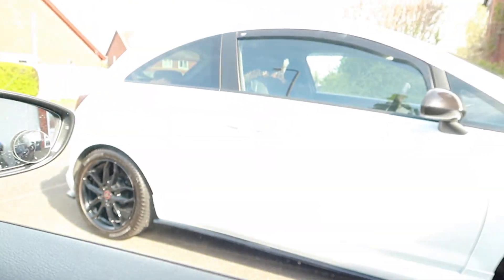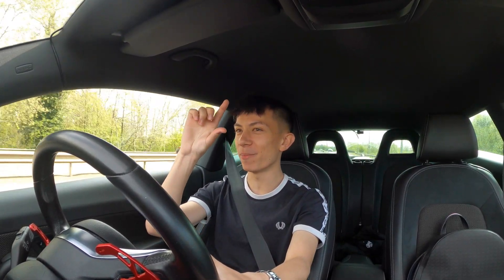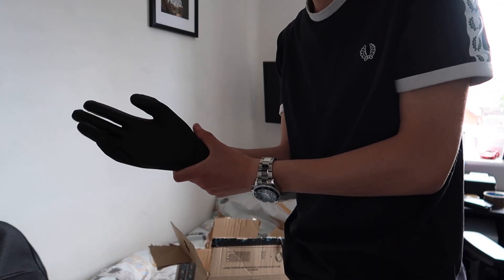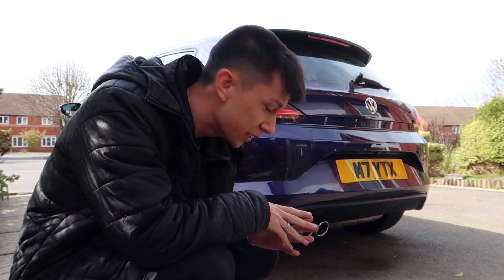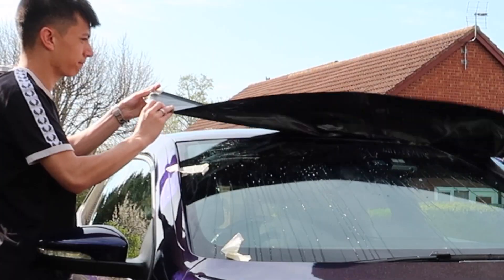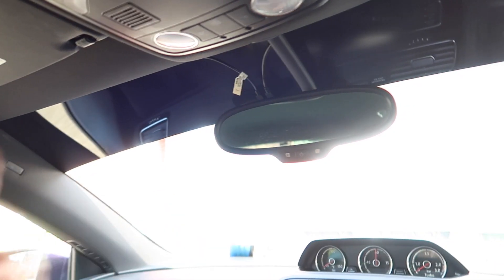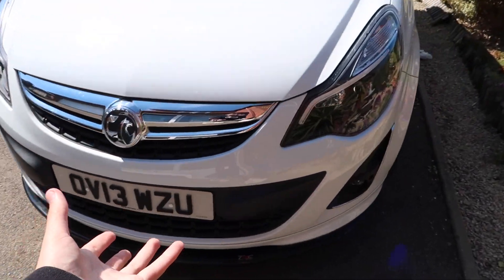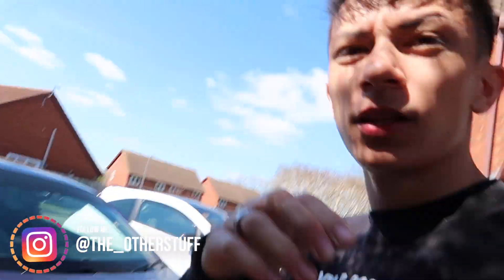SUNSTRIP INSTALL ON THE SCIROCCO! 🌞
►GET VOLKSWAGEN PADDLE SHIFTERS HERE!